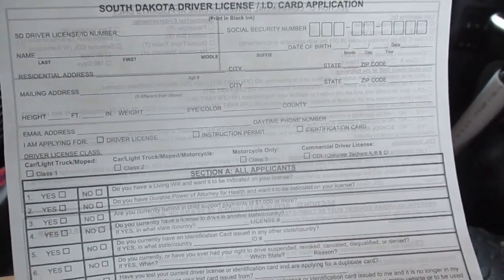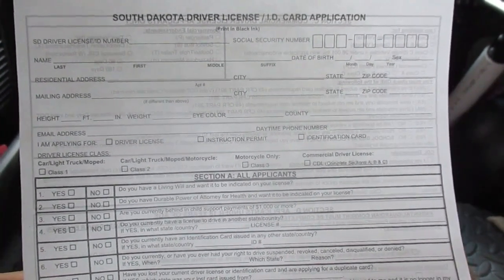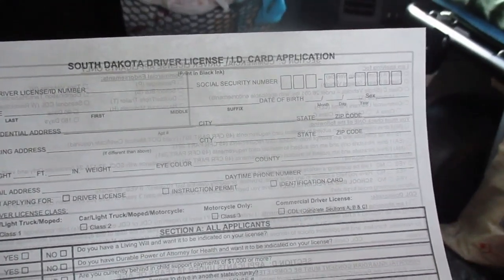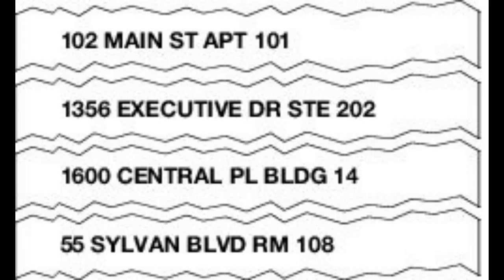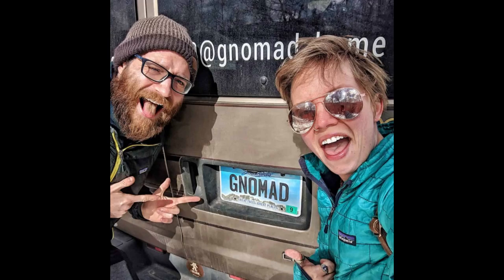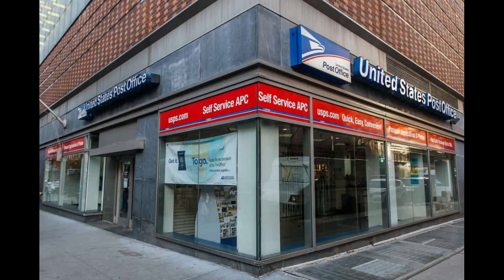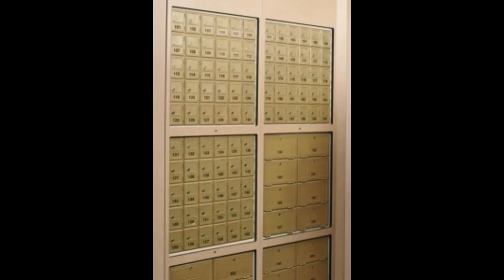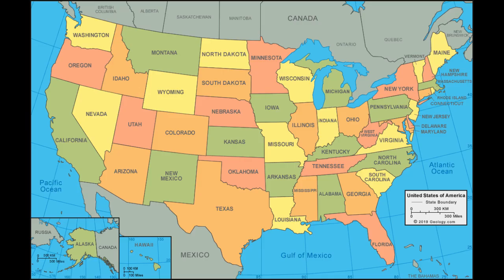My Process Switching Legal Domicile to South Dakota Nomad Life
This process is something I've figured out on my own. I visited a handful of government related buildings in Rapid City, SD asking about how to switch my primary legal domicile and this is what I found. There is one thing I'm still hazy about, maintaining Legal Domicile each year, but hopefully someone else might know about this. Otherwise feel free to make good discussion and share advice in the comments. Remember to keep it respectful.